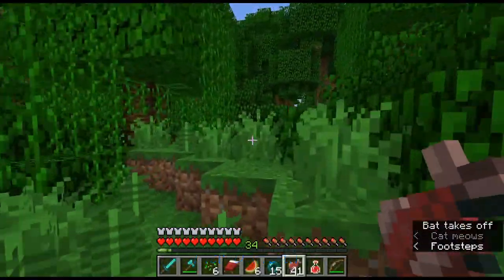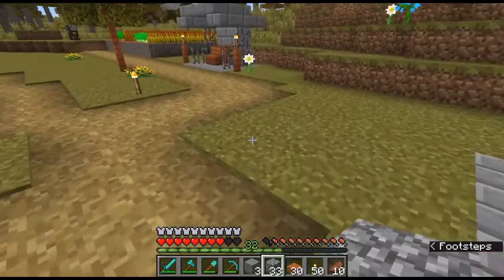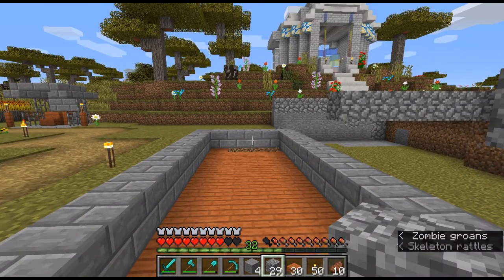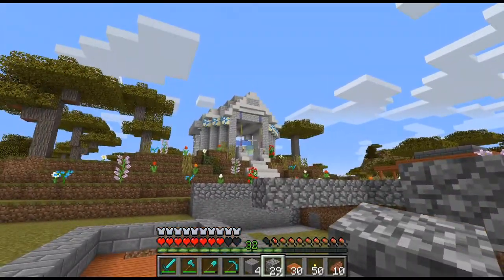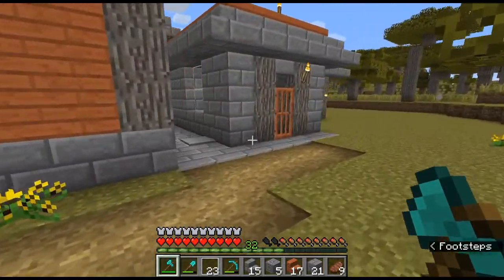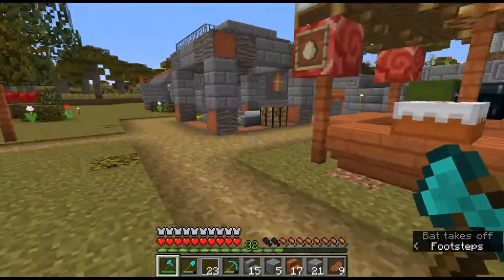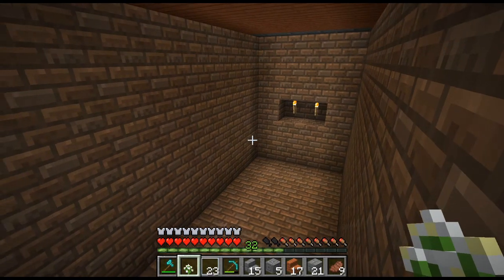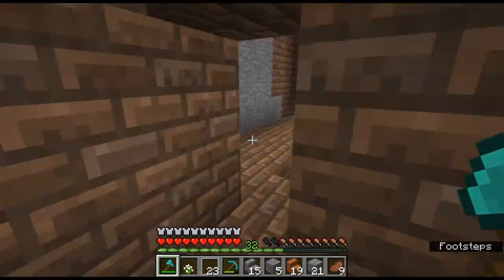My Survival - EP 38 - Minecraft - A Couple of Shops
Today we work on what were to be the butcher and the baker shops.

Record of my Journey thru a single player survival world.
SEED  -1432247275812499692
Started 2017

Bits and Pieces:
MINECRAFT 1.12
GAME RULES:/gamerule keepInventory true
TEXTURE PACK: Pieces and inspiration from the following:
Good Times with Scar Texture Pack:1